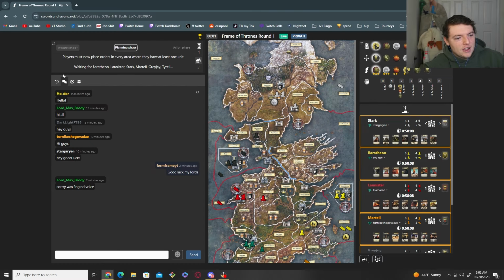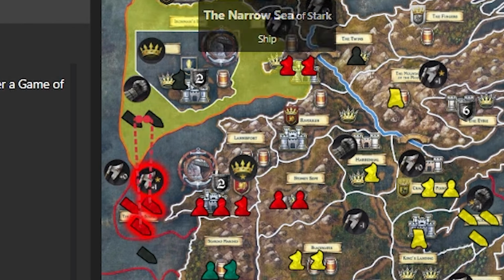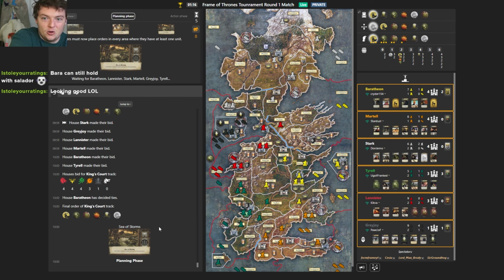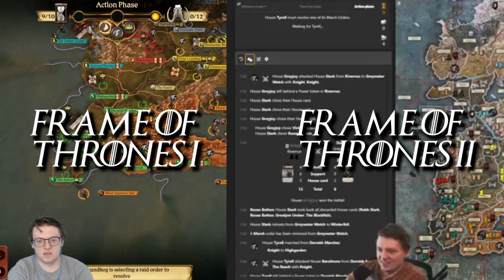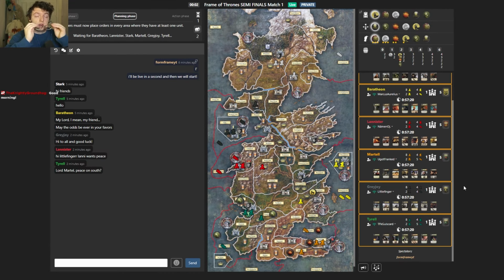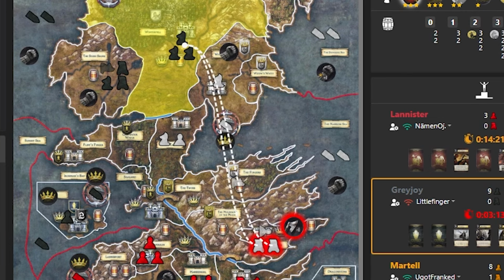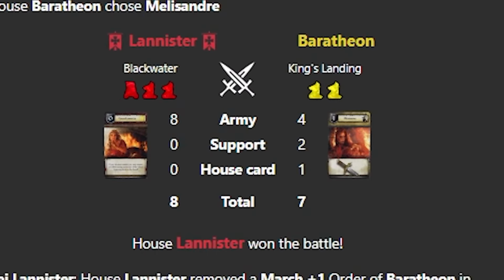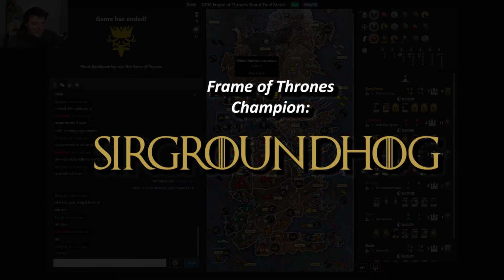I Spent Over $1000 On A Game No One Plays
I've spent over $1,000 on a game that no one plays. In fact the only way to find a game is to join a discord and schedule a time with players from around the world.

I lost the VOD to the 3 match in the first round but if you'd like to review it here is the link to the match

(there are multiple versions online, this is by far the best one and where all the cool people play)

(if you actually want to learn how to play, you should watch this)

These are the two main discords for the game, go to the looking for game or looking for players channels to find people to play with. OR ask your friends to play, this game is most fun with friends.

Timestamps:
0:00 intro
3:25 Round 1 Match 1
14:01 Round 1 Match 2
22:37 Round 1 Match 3
24:01 Round 1 Match 4
30:13 Semi-Final Match 1
36:50 Semi-Final Match 2
43:22 Grand Finals
49:09 Outro